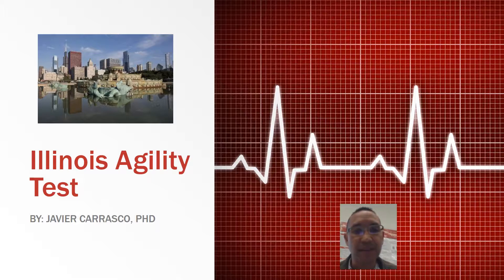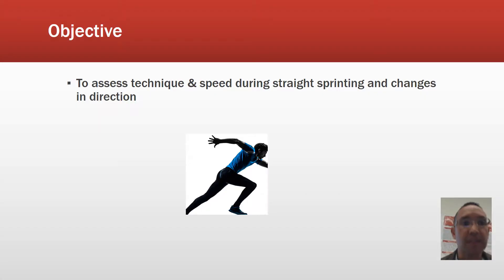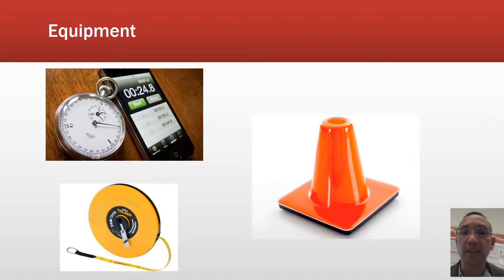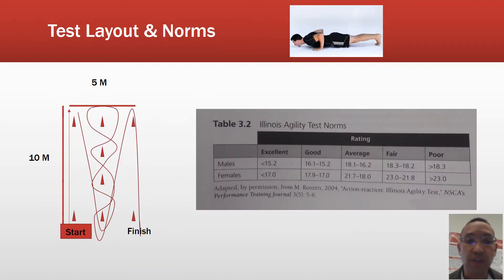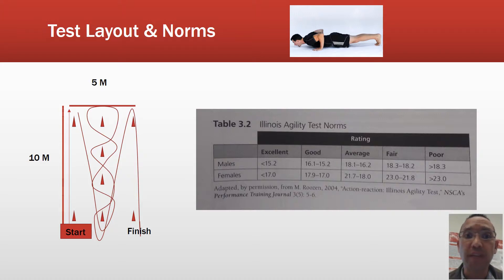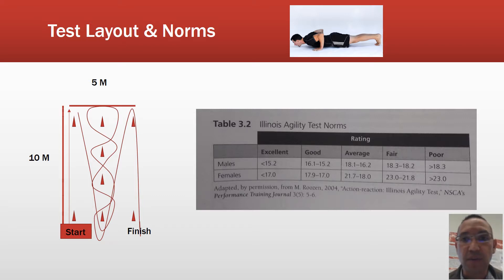Illinois Agility Test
Illinois Agility Test which focuses on assessing speed & changes in direction.

Dawes, J. (Ed.). (2019). Developing agility and quickness. Human Kinetics Publishers.